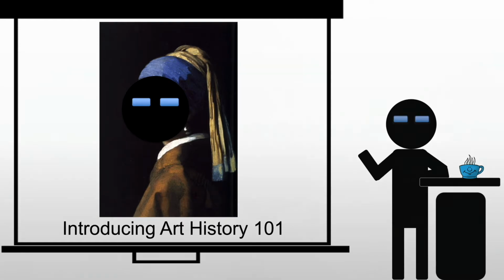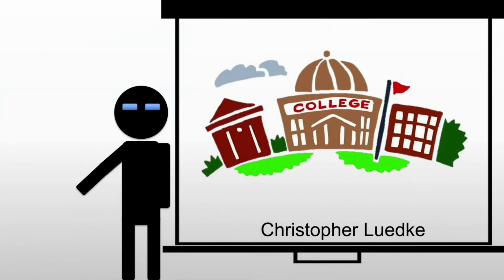Introducing Art History 101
A brief introduction to my channel Art History 101, how to use it and its purpose.